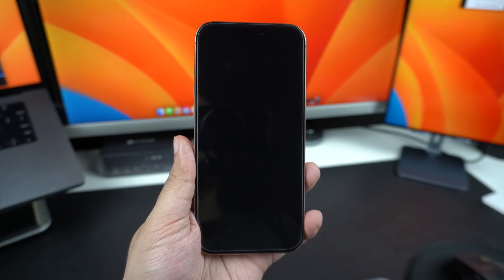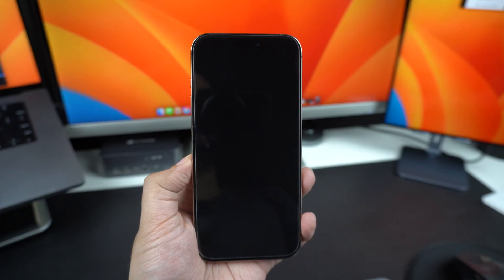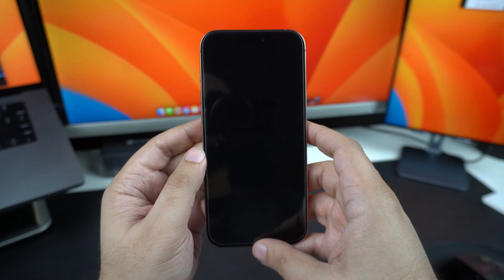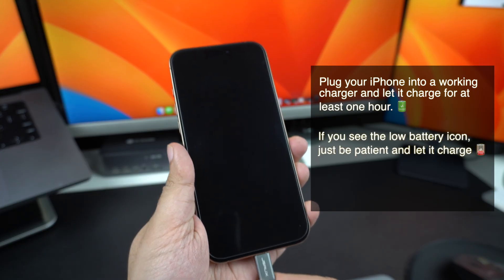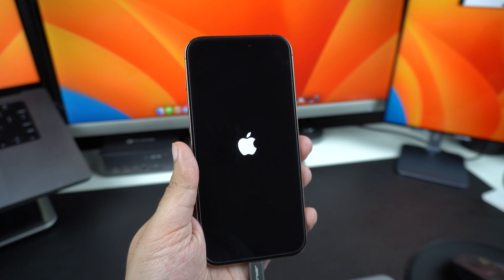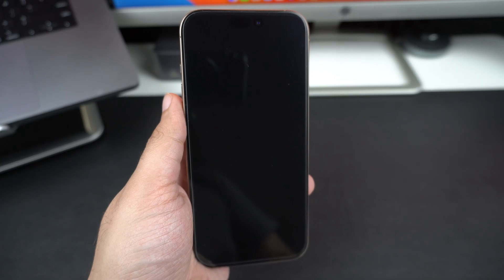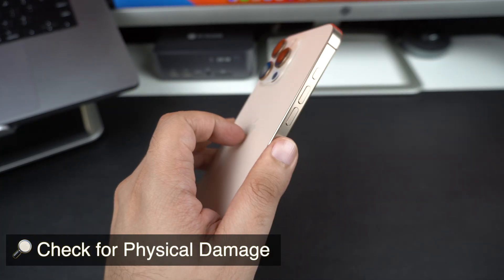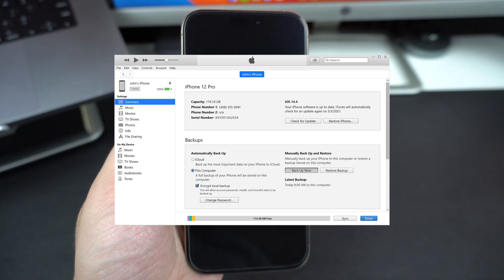How To Fix iPhone Stuck On Black Screen or Frozen | iOS 26 Tips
In this guide, you will find instructions on how to fix an iPhone that is stuck on black screen or Apple logo. You can follow these steps to fix black screen issue on iPhone 16, iPhone 15, iPhone 14, iPhone 13, and older models. These steps work perfectly on iOS 18 and iOS 26 or later.